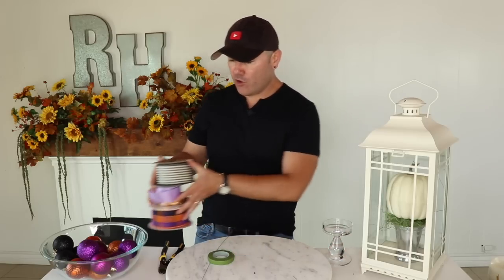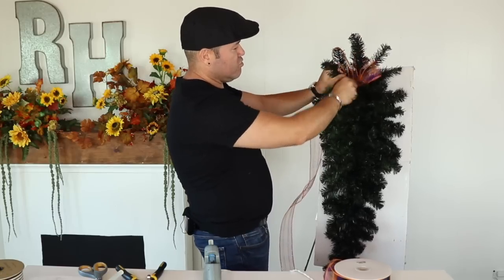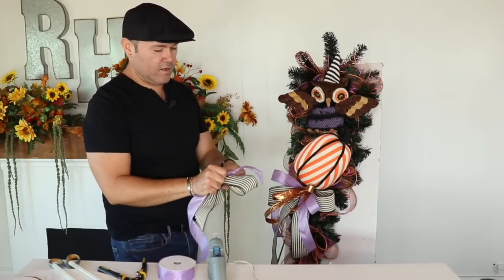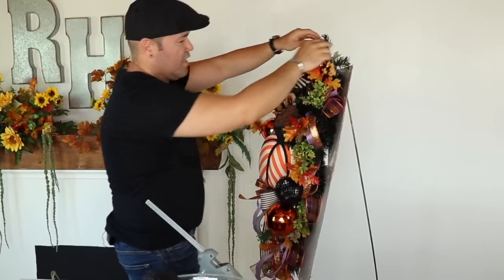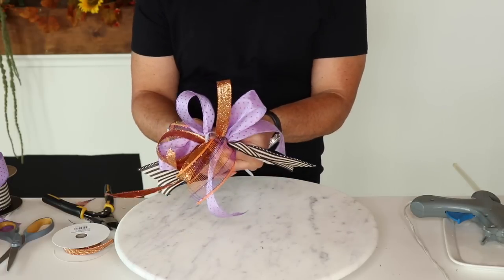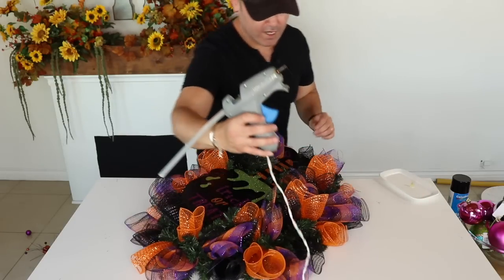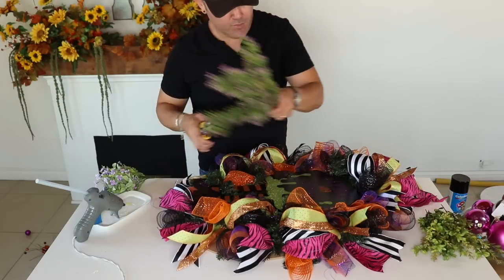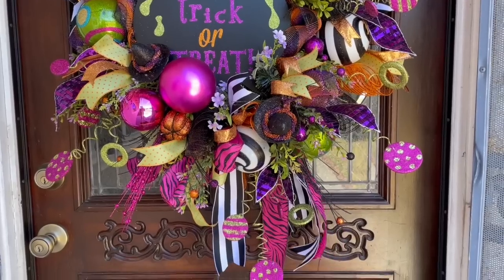🍁 Fall Decor 2023 / Five Easy And Elegant Fall And Halloween DIYS / Ramon At Home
Then you will know the truth, and the truth will set you free.
John 8:32

Fall Decor 2023 / Five Easy And Elegant Fall DIYS / Fall Decorations Ideas And DIYS / Ramon At Home

My Etsy Shop

*** OTHER FALL DECOR DIYS ***

Making A Statement On Your Door This Fall  With A Swag / MUST SEE HIGH END FALL DIYS 2023

Fall 2023 DIYS / Making A Gorgeous Fall Centerpiece DIY / Ramon At Home

*** OTHER  FALL CENTERPIECE  DIYS  ***

 in today's video I'm going to share with you five fall Halloween DIYs that are super easy and very elegant in the past few videos I've shared with you over 10 fall DIYs five were neutral five were traditional and if you have not seen those videos I'm going to link them down below so for this video I decided that we could do some fall Halloween diys to inspire you to create something beautiful in your home